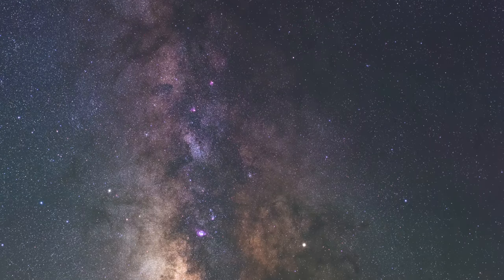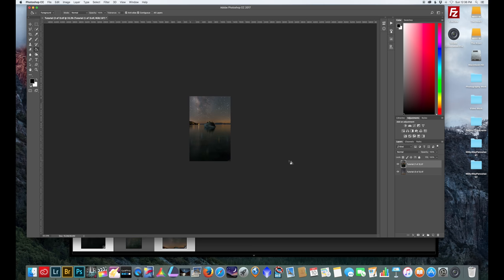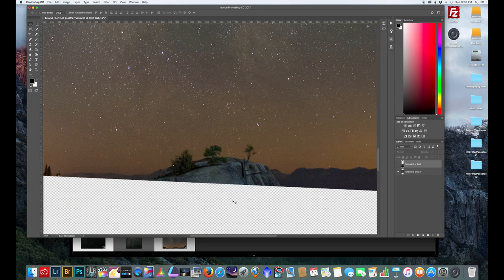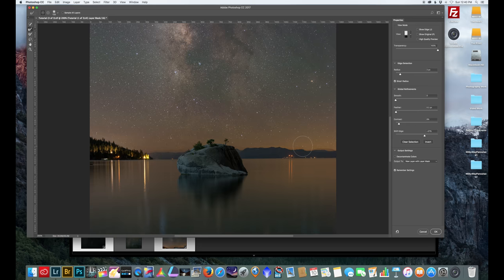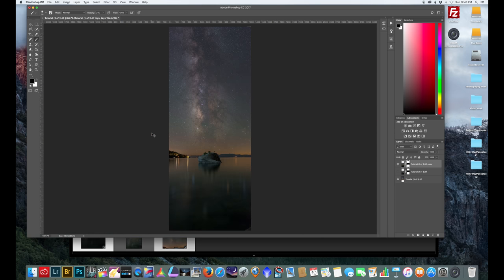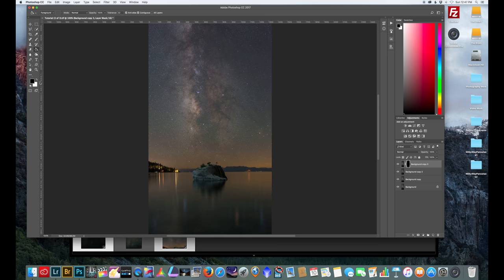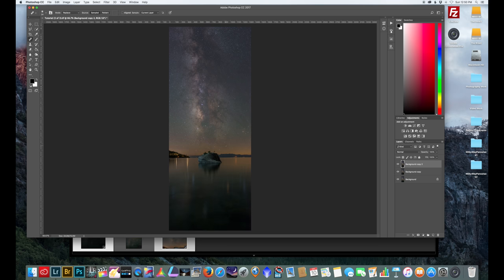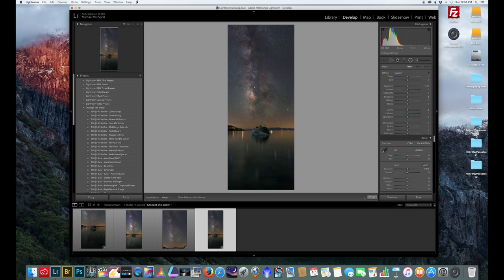Milky Way Vertorama Tutorial for Cleaner Images.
Learn how to create cleaner milky way vertoramas (vertical panoramas) with these simple tips and tricks.
Gear used:
Nikon D800/D810
Sigma Art Lens 35mm 1.4 (nikon)
Sigma Art Lens 35mm 1.4 (canon)
Vixen Polarie Star Tracker